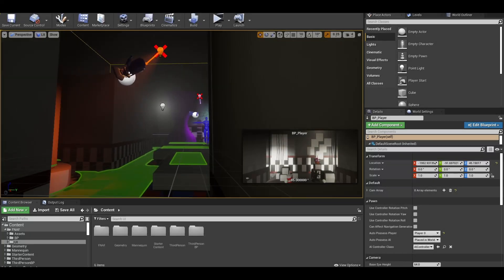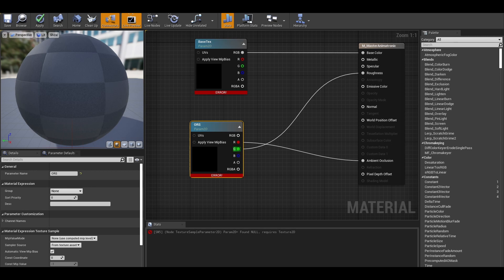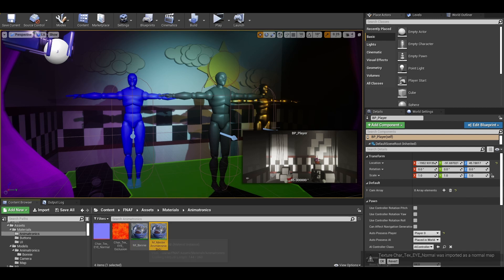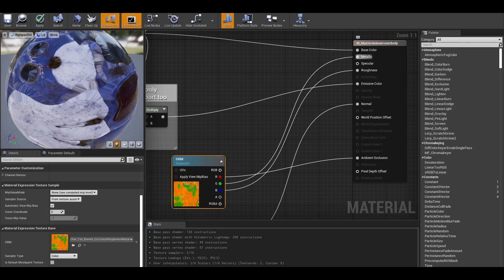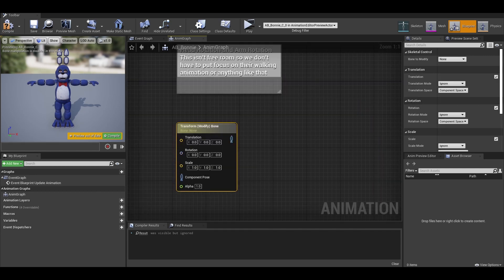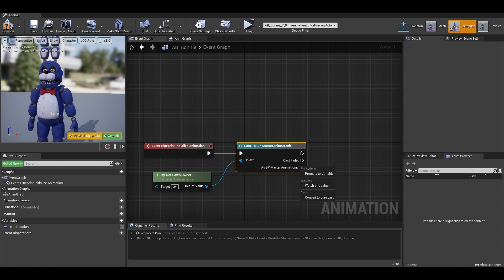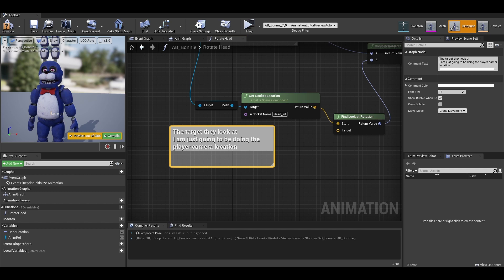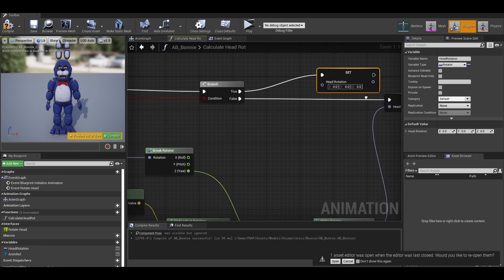Unreal Engine | Custom Model & Head Rotation Tutorial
In this video, we will be giving animatronics their custom models and we will also take a look into their animation blueprint including head rotations.

Chapters:
00:08 - Summary
00:26 - Importing Models
01:06 - Base Material Creation
02:27 - Optional Eye Material Creation (I just use the base material creation afterwards)
04:45 - Adding to Data table
05:52 - Animation Blueprint Creation
07:20 - Head Rotation
10:12 - Bug Fixes